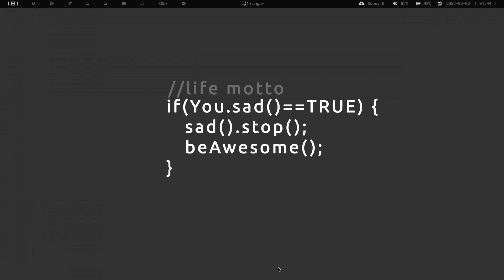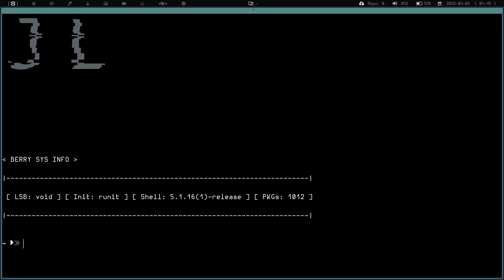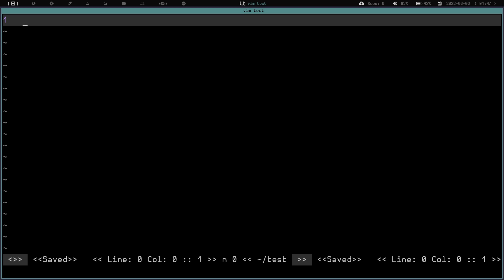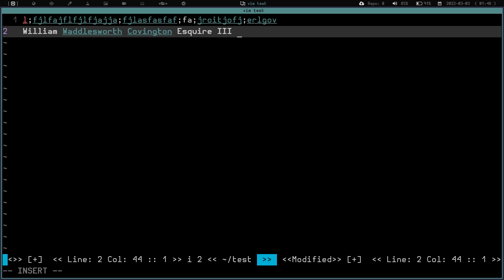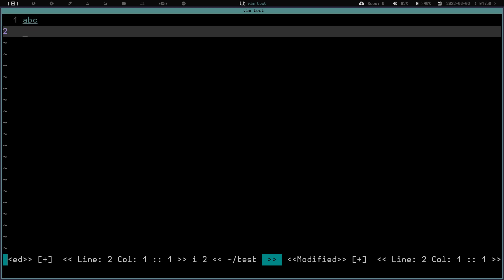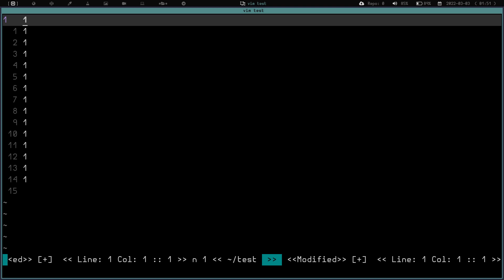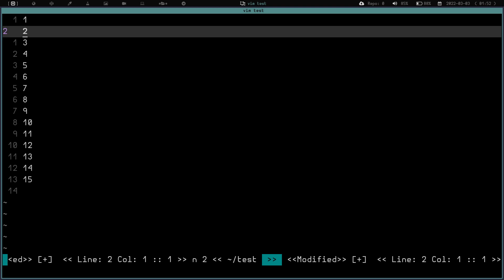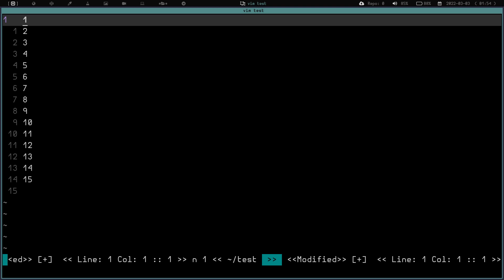Beginner VIM tips of the day.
Tips I learned that may be old news to some but are cool and new to me